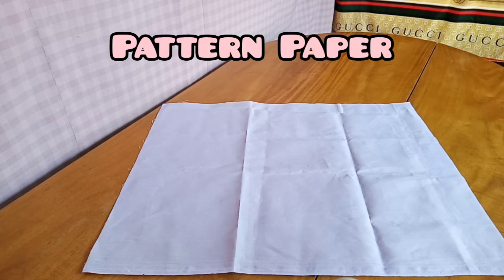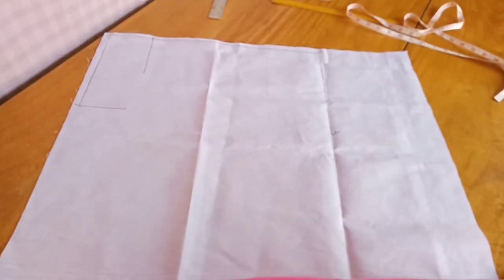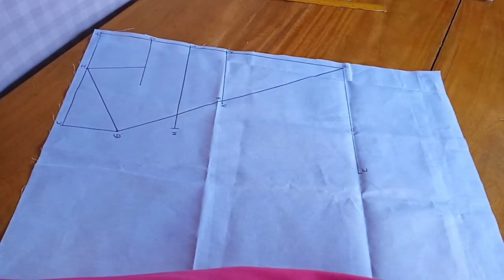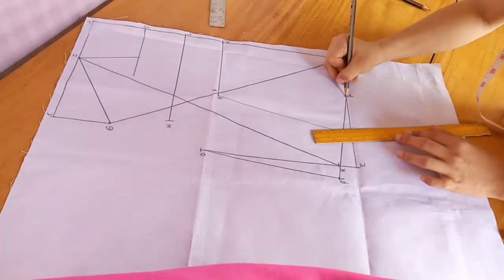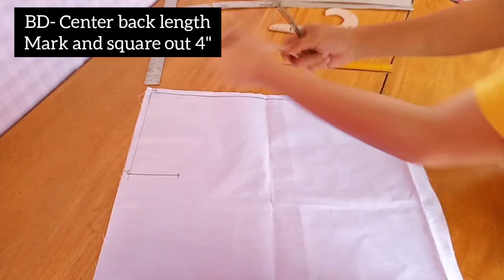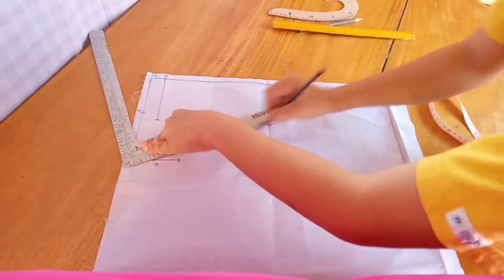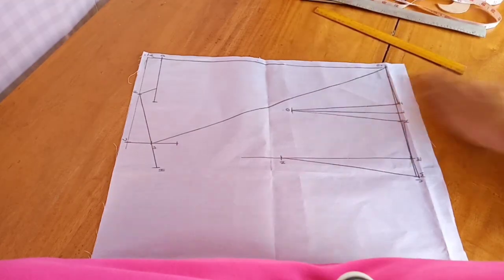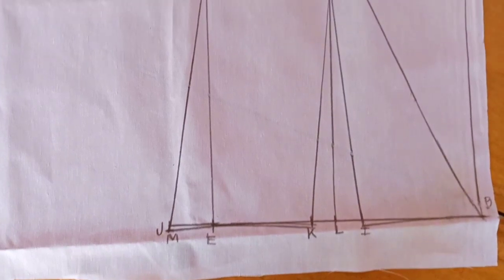HOW TO DRAFT FRONT AND BACK BODICE PATTERN (STEP-BY-STEP-PROCEDURE)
Hi guys, so here is the tutorial for drafting front and back bodice pattern. It is a step by step procedure. So it will be smooth and easy to follow the steps. I made this video, so you will have a complete guide in drafting pattern. there are a lot of ways in drafting pattern but this procedure of pattern is considered easy pattern. Just watch and listen carefully in this tutorial video. I hope this video may help you in drafting your own patterns. Thankyou so much.